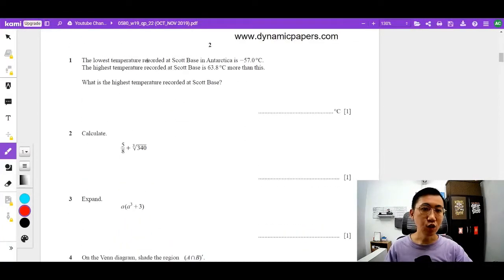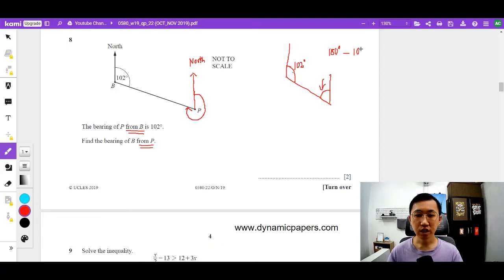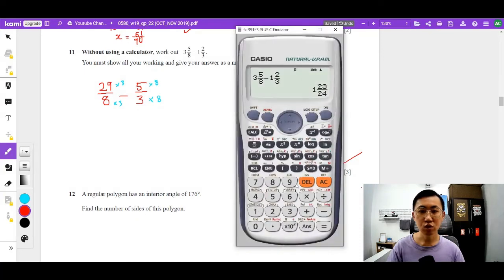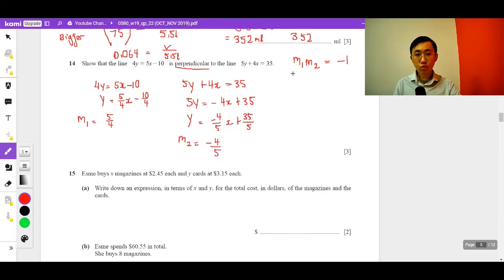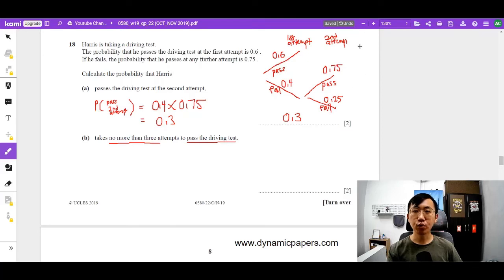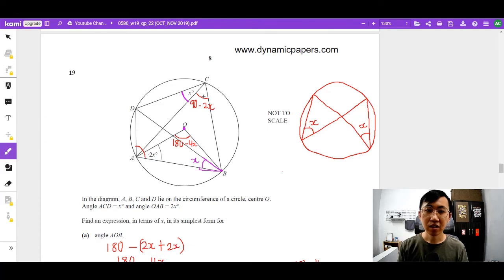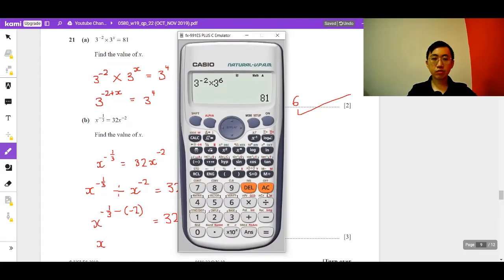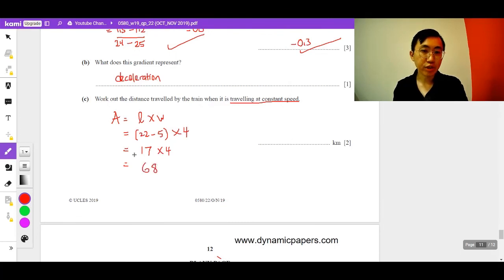IGCSE Mathematics Extended Paper 0580/22/OCT/NOV 2019 SOLVED!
Hey everyone, today we'll be solving IGCSE Mathematics Paper 2 (0580/22/OCT/NOV 2019).

Here's what you need to take note:
1) Always use calculator, observe how teacher check the answers
2) Always provide your methodology/working for questions with 2 marks and above
3) Always write your final answer in the right hand side (bottom of question)

IGCSE Mathematics Paper 2 format:
1 hour 30 minutes
70 marks

Here are the topics covered in this exam paper:
Q1 Integers @0:00
Q2 Number Operations @0:57
Q3 Numbers @1:37
Q4 Sets and Venn Diagram @2:00
Q5 Averages and Ranges @2:57
Q6 Pie Chart / Sector Angle @4:21
Q7 Convert Currency @5:43
Q8 Bearing @7:18
Q9 Inequality @9:55
Q10 Recurring Decimals @12:03
Q11 Fractions @14:22
Q12 Polygons @17:30
Q13 Similar Objects @19:29
Q14 Linear Graph / The Straight Line @23:04
Q15 Solving Algebraic Equation @25:47
Q16 Linear Programming ( I missed out this question :X )
Q18 Probability @29:10
Q19 Circle Theorem @35:00
Q20 Factorisation @ 43:00
Q21 Indices @45:51
Q23 Speed-Time Graph @51:43

Thanks.